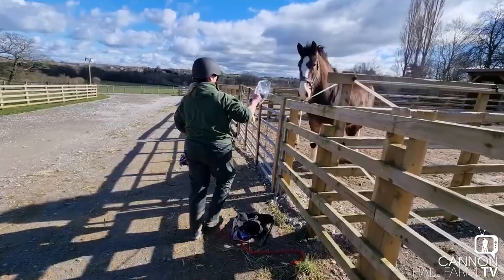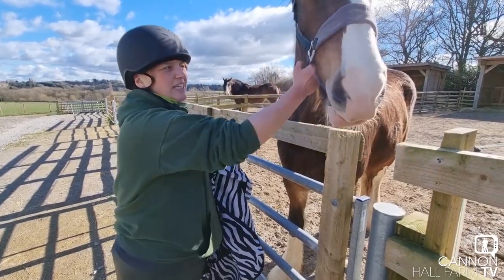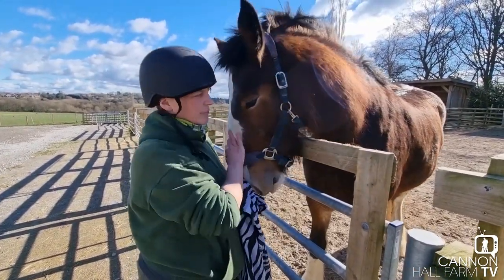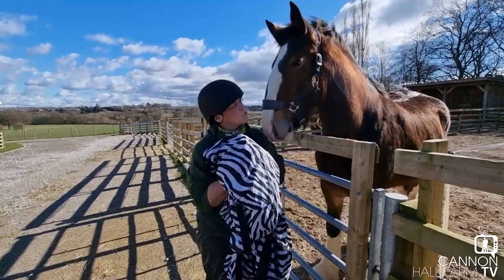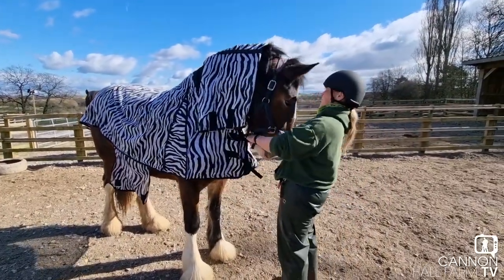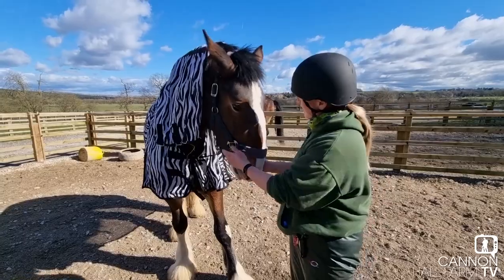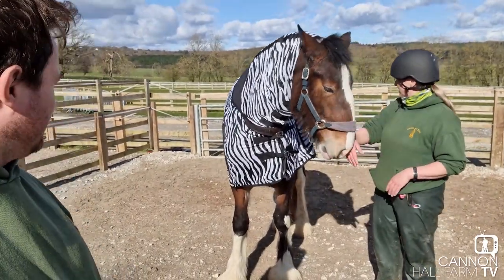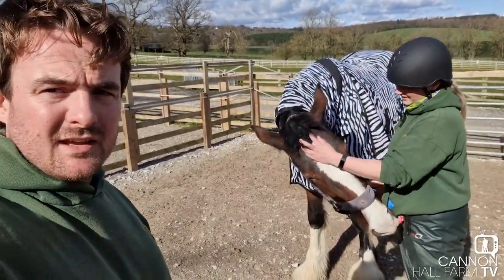Blossom has new a new look!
Blossom our wonderful Shire horse has had an ongoing problem with a common horse ailment, thankfully Farmer Ruth has found a rather unique way to sort the problem.
Luckily we don't have any lions here at the Farm 🙂